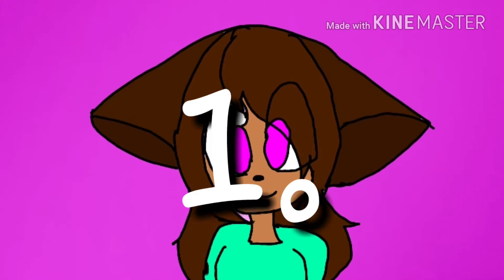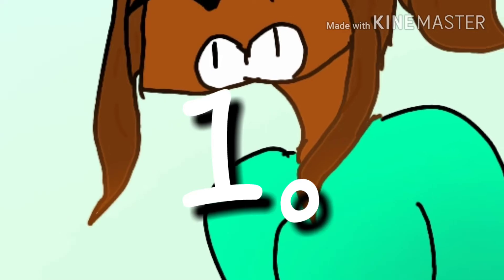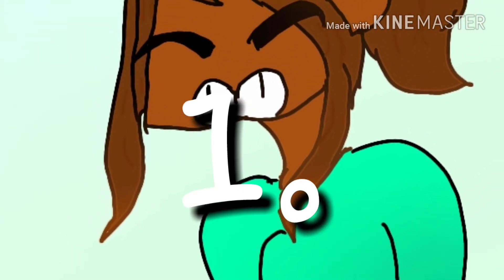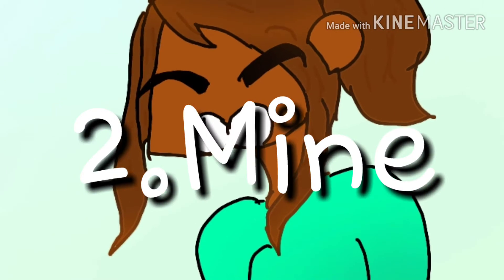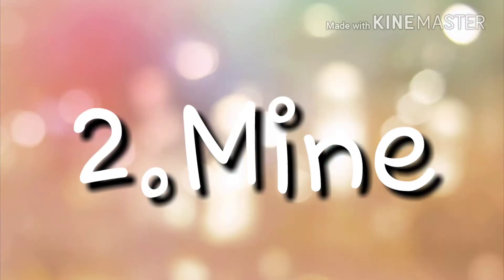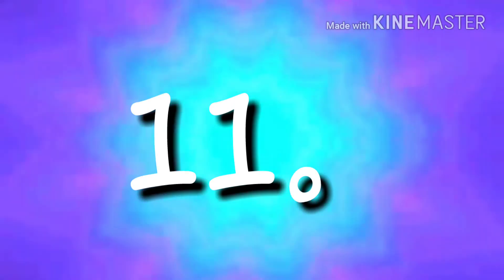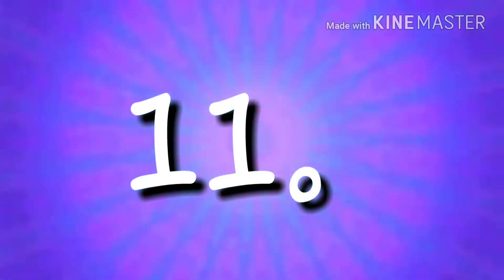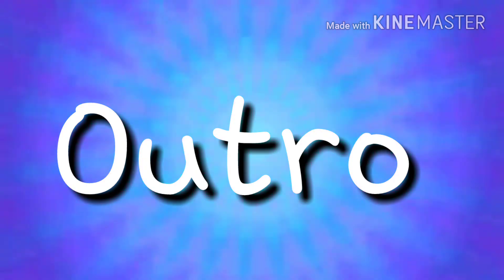Bish you wanna burger||Map(closed)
12 part
Rulez:
1. No sliding frames
2. Any color is kewl
3.Try not to make to many messy lines
4.Dont take a part and then say you can't finish it
Intro: Stacy Ross Roxy starships wife
1.Flareon Bros
2.Me
3.Mystical the doggo(done)
4.Vicky animations
5.One Eye Animator(done)
6.Mystical the doggo(done)
7.Artsy Me
8.Artsy Me
9.golden trash girl
10.Nekoete animal queen
11.Nekoete animal queen
12.Sea Animations
Outro
Other stuff that might help you

Apps:flipaclip for Android and apple,firealpaca for pc (i dont know any other free ones)